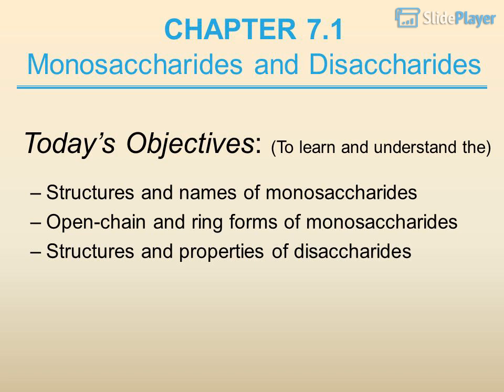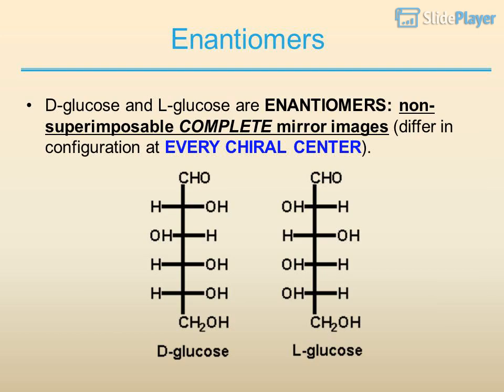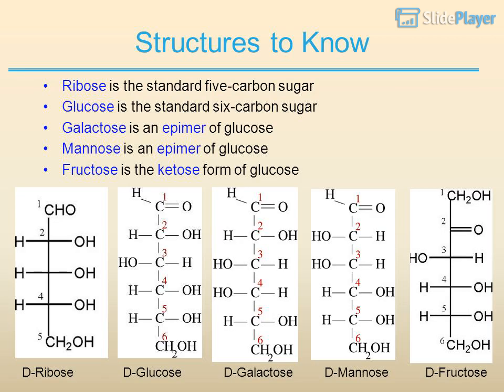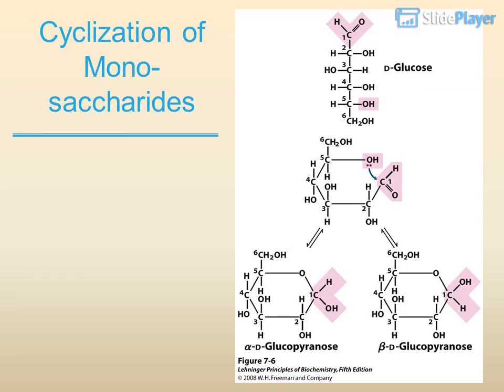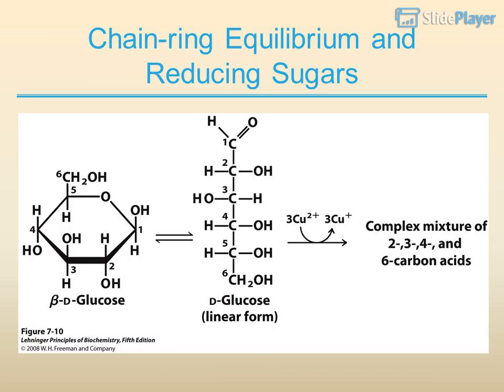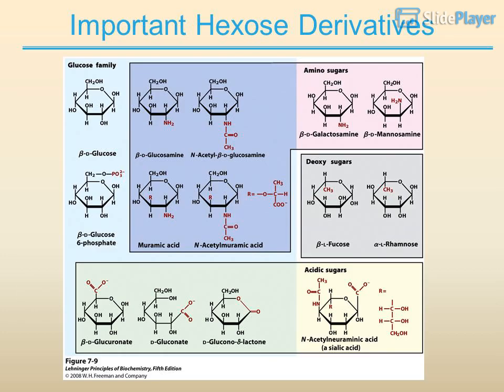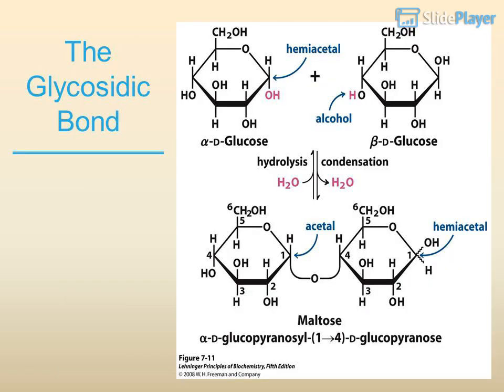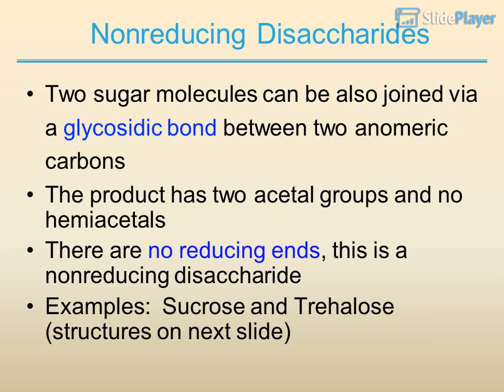Chapter+7 1 +Monosaccharides+and+Disaccharides